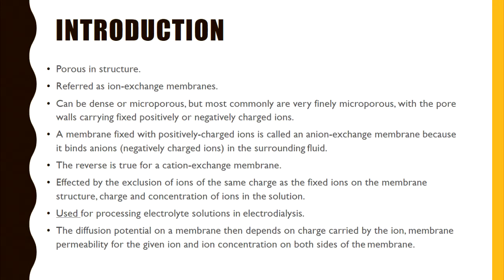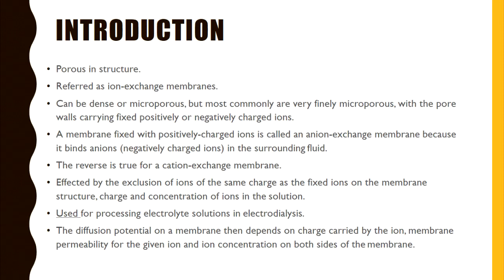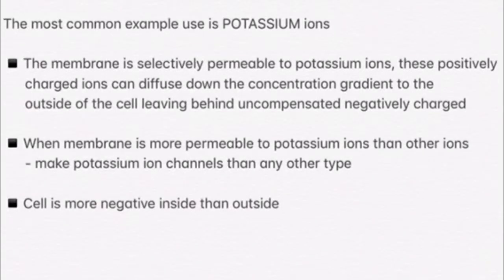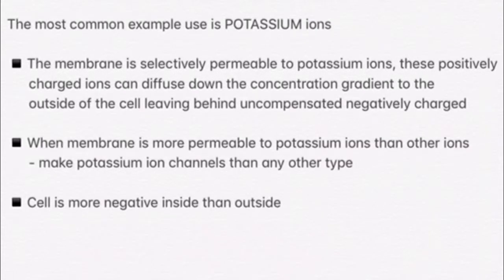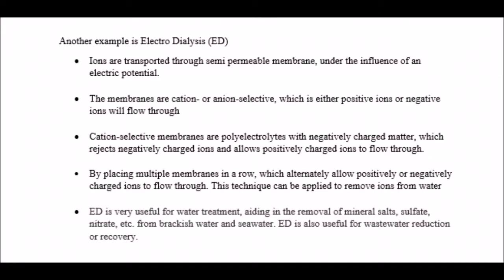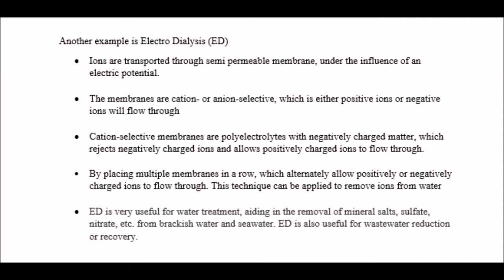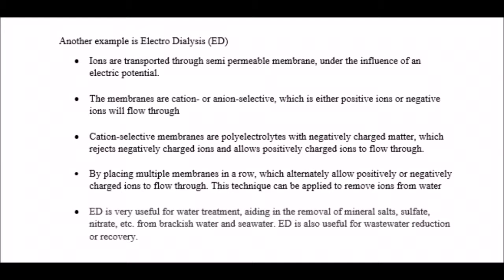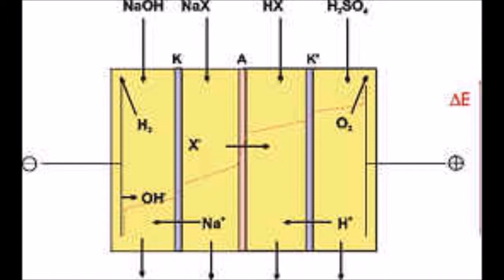Electrically Charge Membrane: Group 4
KKKR3733 PROSES PEMISAHAN II
Group 4
Group member:
MUHAMMAD ANIQ AIMAN BIN YUSRIZAL
NURMADINA BINTI AHMAD BADRI
NAZATUL AZIERA BINTI ZAMRI
MOHAMAD NASRI BIN MD.AIDID
KWONG XIN YEE
NUR KHAIRUNNISA BINTI AHMAD ZUKNI
MOHD KHALIQ NUR BIN MARUF @ JAYAH